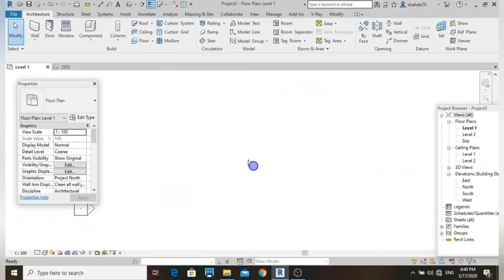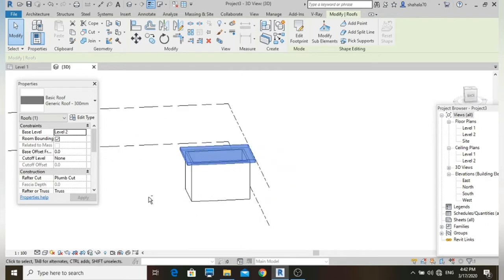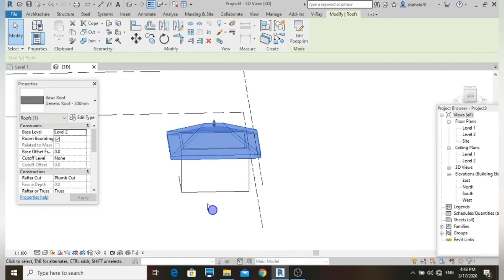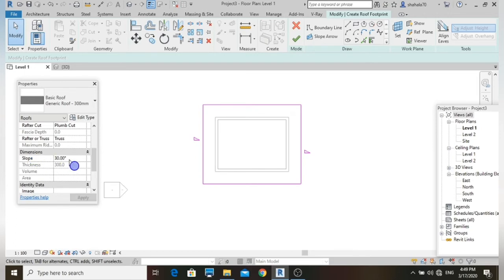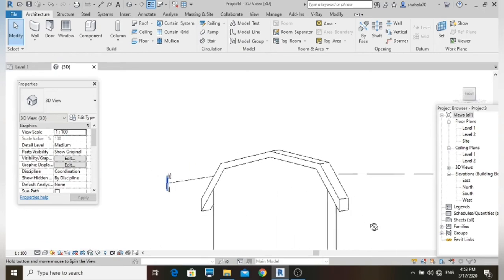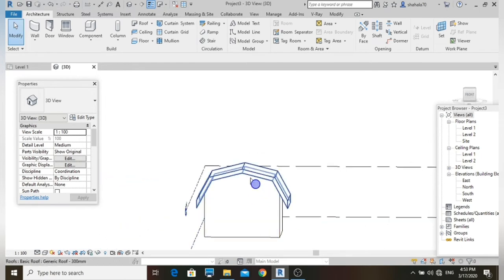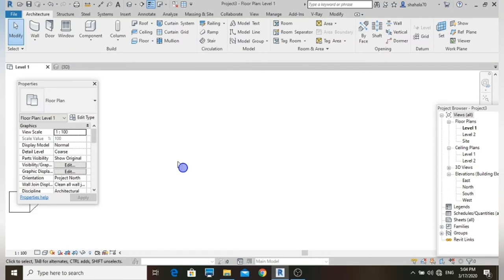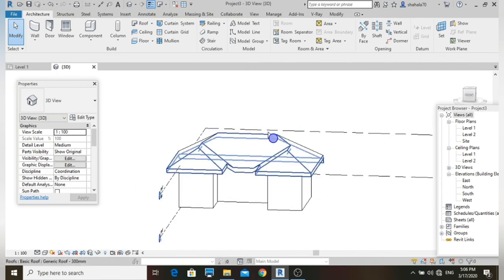How To Model Roofs in Revit (Revit Malayalam Tutorial)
Hello Learners,

Let's Learn How to Create Different Types of Roofs in Revit

This video is all about modeling roofs in Revit. This tutorial includes the following topic:
-Flat Roof
-Hip Roof
-Shed Roof
-Gable Roof
-Gable Roof with Catslide
-Gambrel Roof(Roof by extrusion)
-Butterfly Roof
-Wavy Roof(Roof by extrusion)
-Conical Roof
-Roof using Slope Arrow
-Roof with Different Eave Heights
-Attaching shades to roof